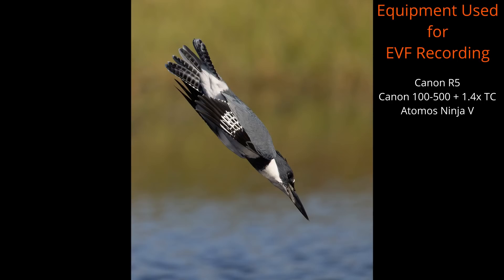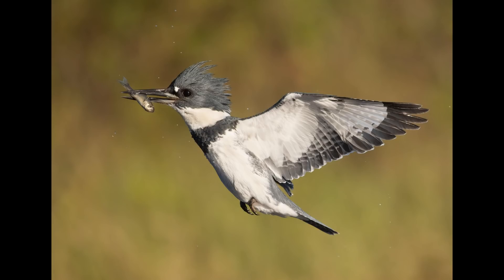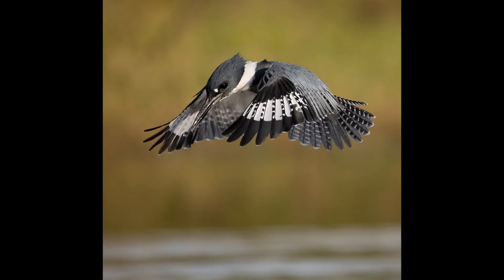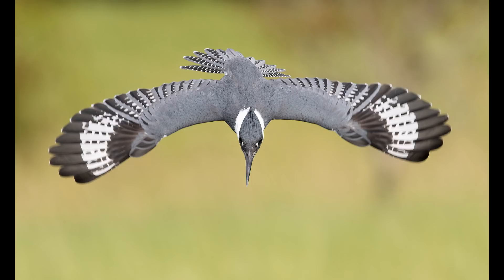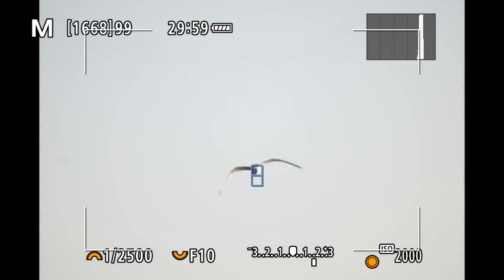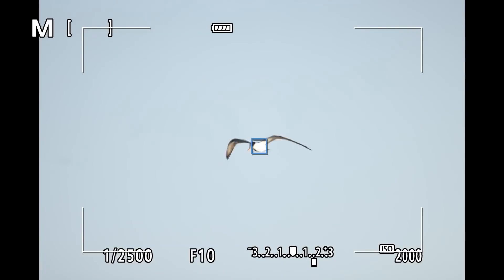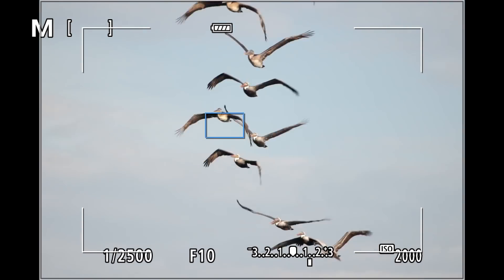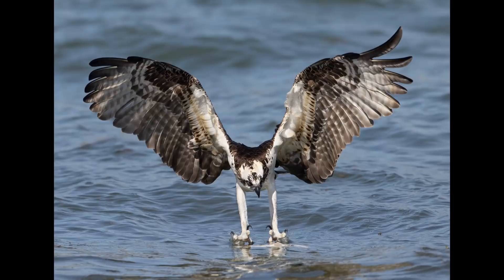Canon R5 EVF Lag Revisited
In this video I show, through the use of EVF recordings, the behavior of the Canon R5's EVF while shooting bursts of images in electronic and mechanical shutter modes.  After shooting tens of thousands of images of birds in flight with the R5 since it came out, I see no EVF lag that causes me any difficulty in tracking the fastest subjects I shoot.  For example, diving belted kingfishers and ospreys.

Links to items used in this video:
Canon 800 f/11
Canon 600 f/4
Mossy Oaks Graphics for lens camo
Canon R5 MILC